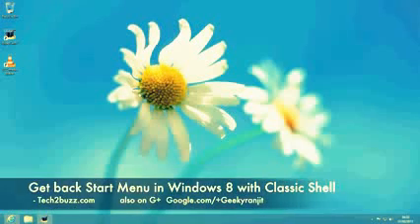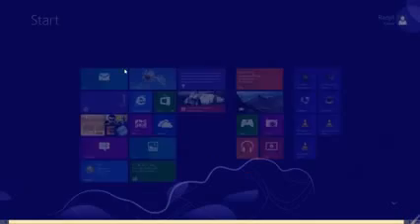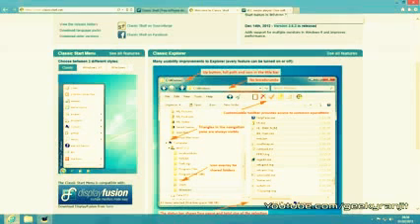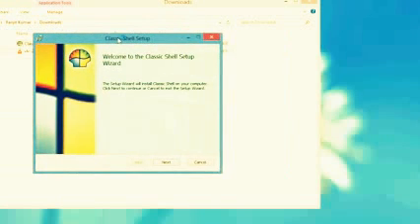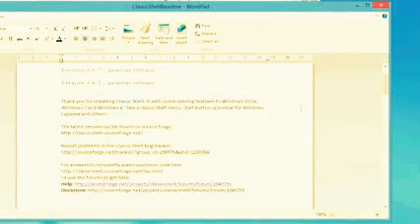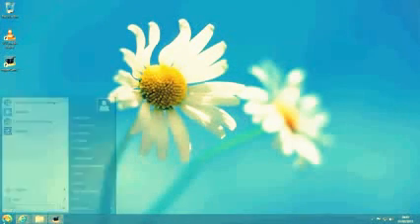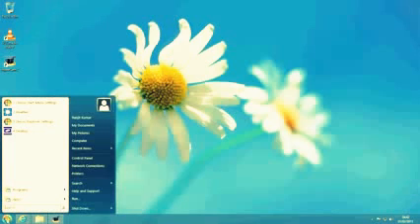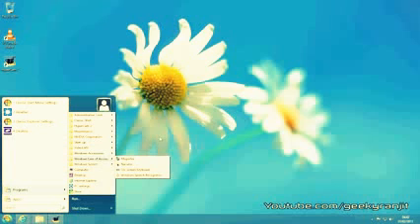Get Windows Start Menu Back in Windows 8 with Classic Shell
Hey in this video you will be able to get back your start menu in windows 8 and 8.1 with a simple and free program .
a direct link to the program

JaCK F0RtOn.